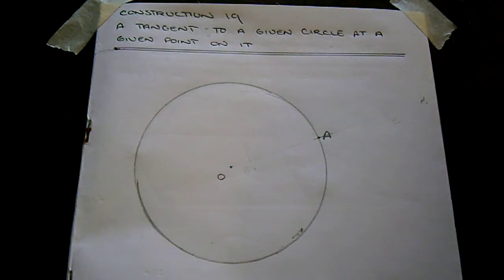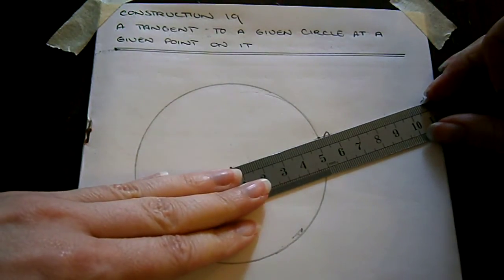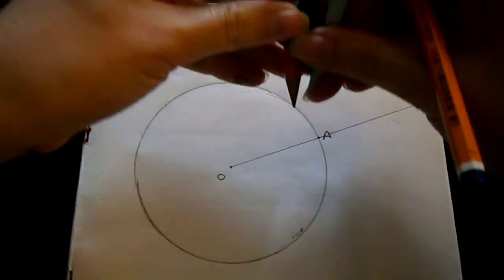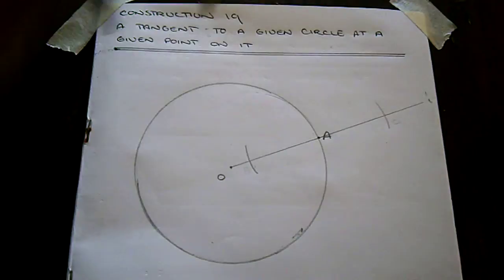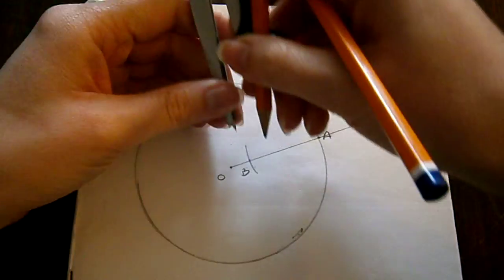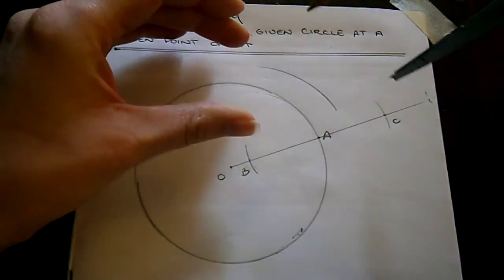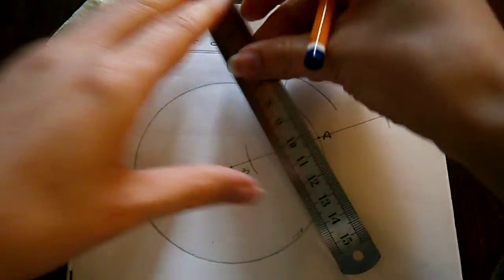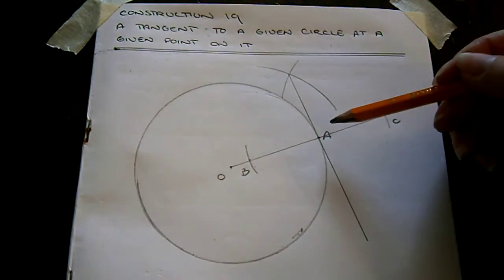Construction No 19 A Tangent to a Circle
Drawing the tangent to a given circle at a given point on it